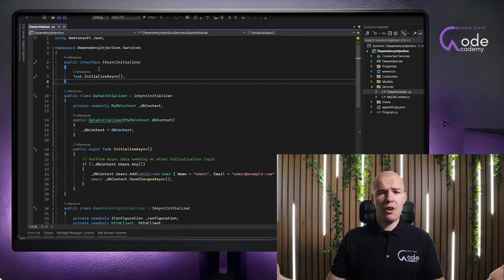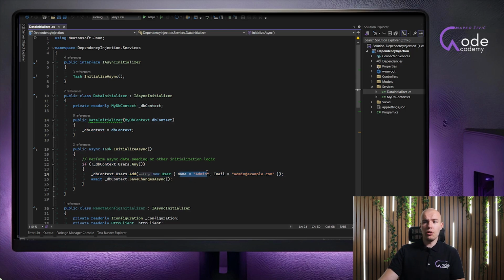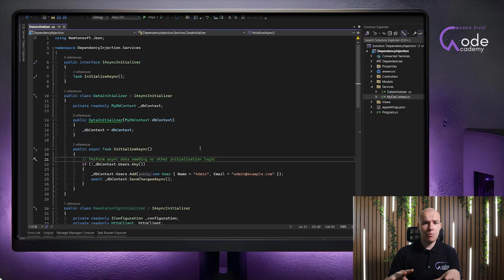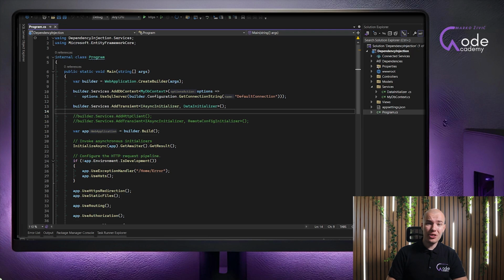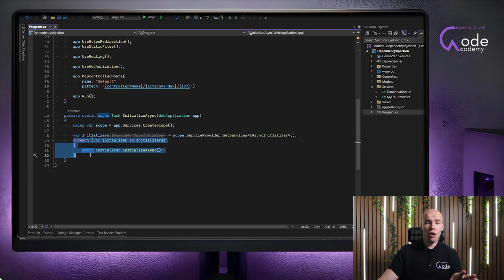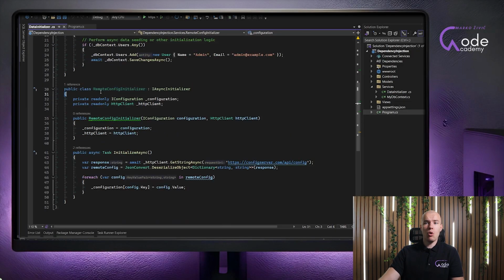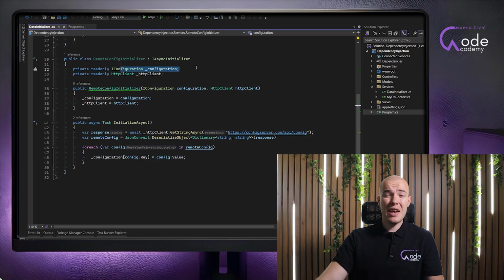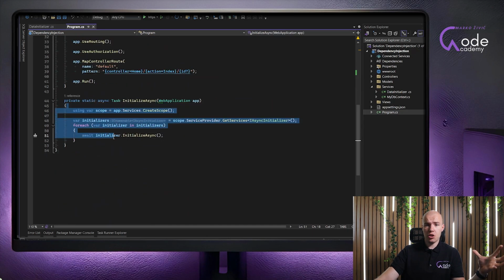Async Service Initialization in ASP.NET Core 8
Hey amazing developers! 🚀 Welcome back to my channel, where we simplify the complex world of .net. In this video, we dive into Asynchronous Service Initialization in ASP.NET Core 8, showing you how to boost startup efficiency with practical examples and detailed explanations.

In this video, I'll show you how to:
1. Understand the importance of asynchronous initialization
2. Set up the IAsyncInitializer interface
3. Implement DataInitializer for database seeding
4. Modify Program.cs for asynchronous initialization
5. Fetch remote configurations during startup

Key Moments:
00:25 - Introduction to Asynchronous Service Initialization
02:39 - Example: Setting Up the IAsyncInitializer Interface
08:00 - Example: Fetching Remote Configurations

If you found this video helpful, give it a thumbs up, share it with your fellow developers, and leave a comment down below if you have any questions or topics you want me to cover next.